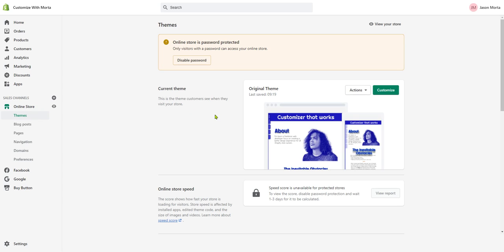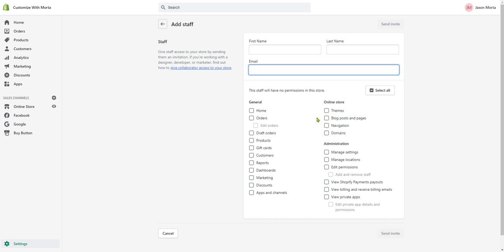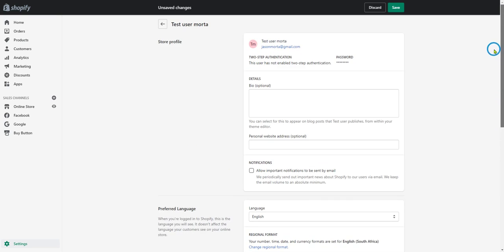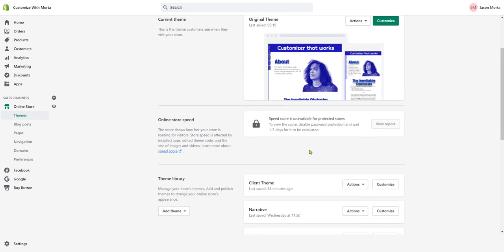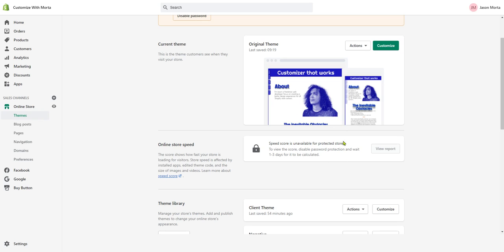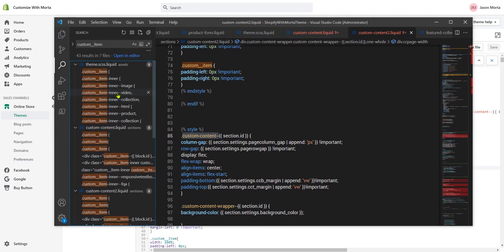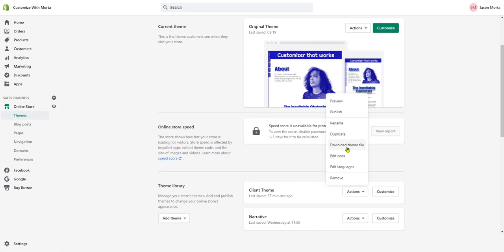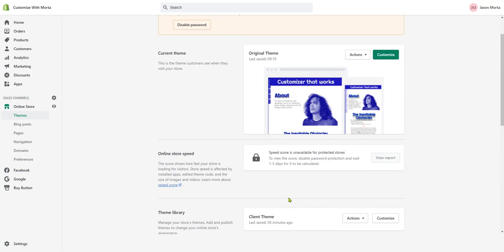Two easiest ways for a developer to edit your Shopify Store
If your need help from a developer to edit your theme files or help you with your Shopify store design. In this video, I'll show you two of the easiest and safest ways to get help.